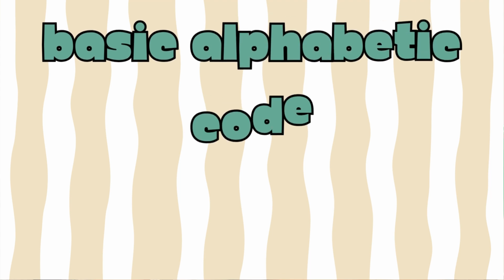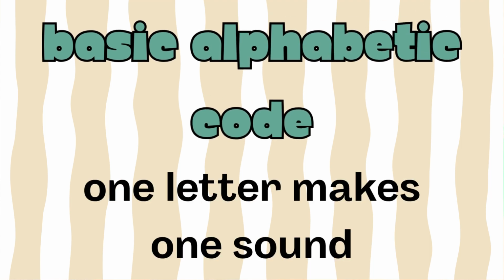G is NOT for Giraffe 🦒 (Here's Why)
We’ve all seen those cute alphabet resources — A is for apple, B is for ball, G is for giraffe — but did you know some of these examples can actually make it harder for children to learn their letter sounds?

In this video, I’ll show you why some alphabet and spelling resources can confuse early learners, and what to look for instead. I’ll share real examples from my own collection and explain the difference between letter recognition and phonics instruction — plus, how to make the most of what you already have at home.

👩‍🏫 I’m a teacher and mum, sharing how I’m teaching my own toddlers to read — and helping other parents build strong readers right from the start.